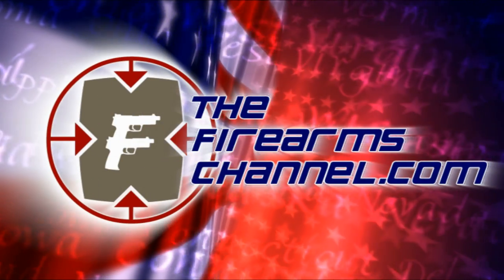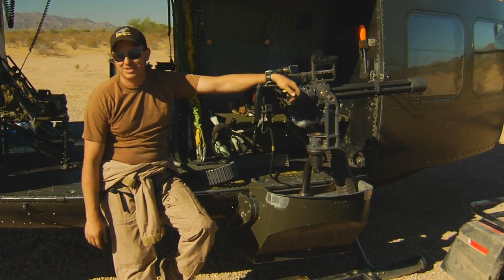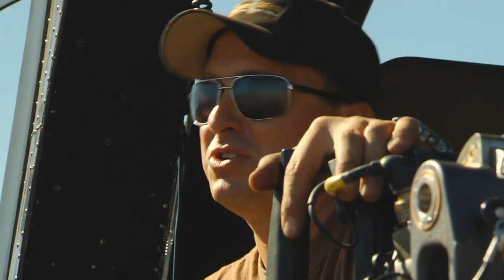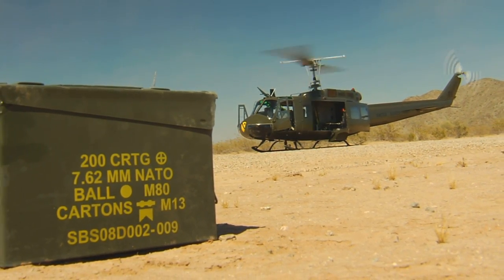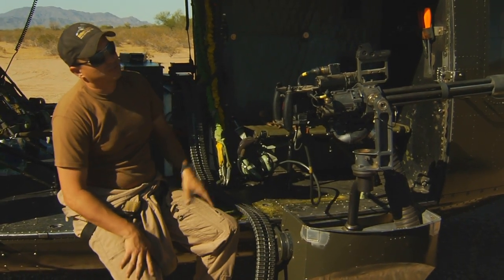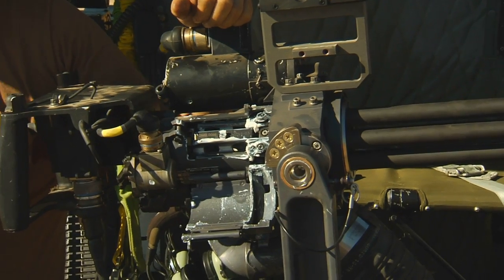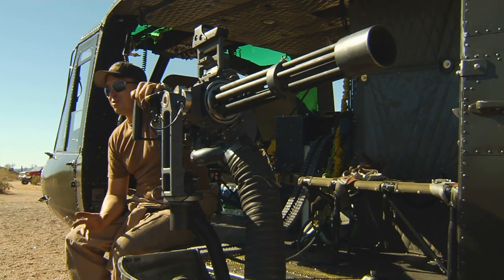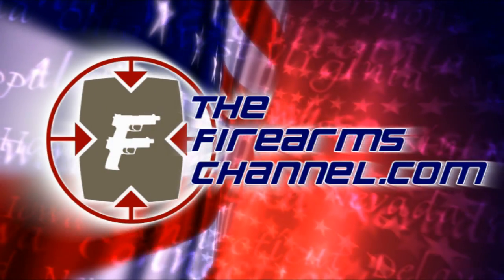M134 Mini Gun Inside and Out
News in the extreme! This Firearms Channel special news feature introduces you to the M134D Mini Gun. By land sea or air the mini gun is one of the most effective accurate and demoralizing weapons on the modern battlefield. The Firearms Channels own Max Martin introduces you to instructor and weapons specialist Trey Hicks from Dillon Aero. Witness this titan in action and take a sneak peak at what makes it tick.

Spookybacon gives the M134DMinigun 5 out of 5 OORAHs!